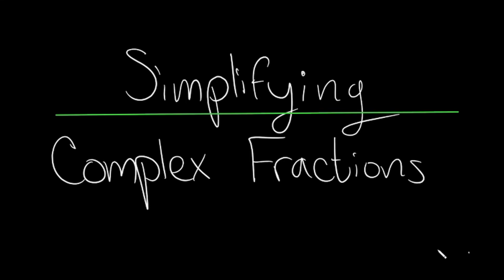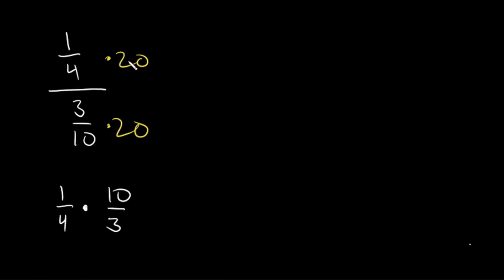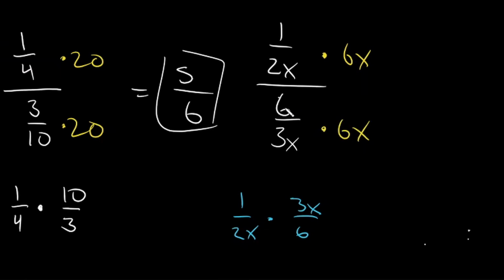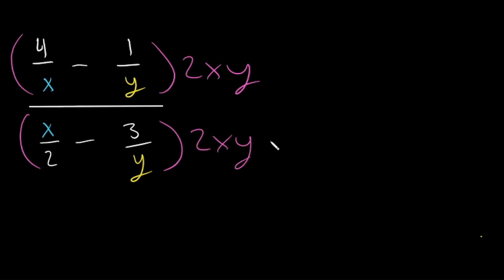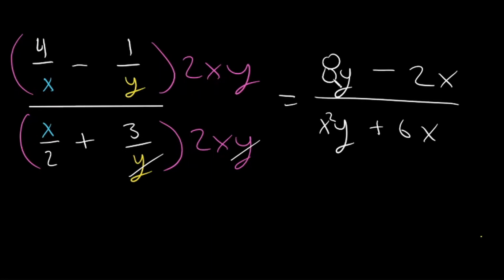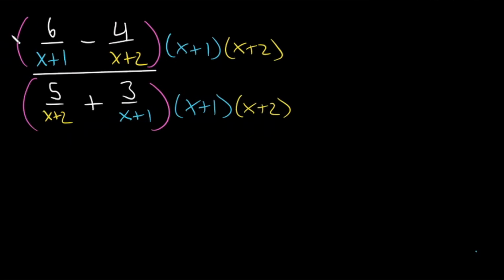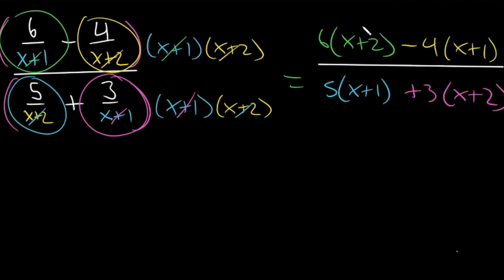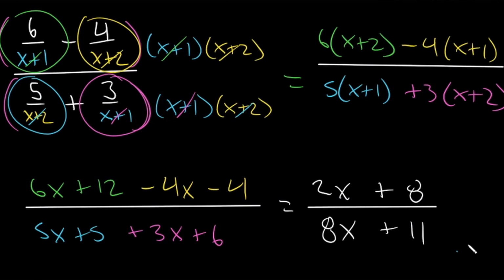Simplyfying Complex Fractions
How to simplify complex fractions. Practice for SAT and PSAT.